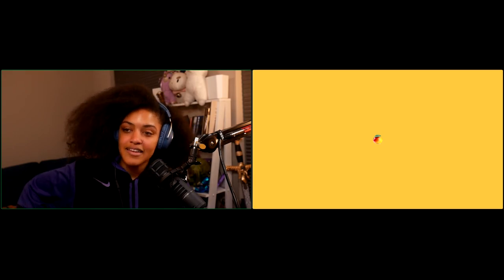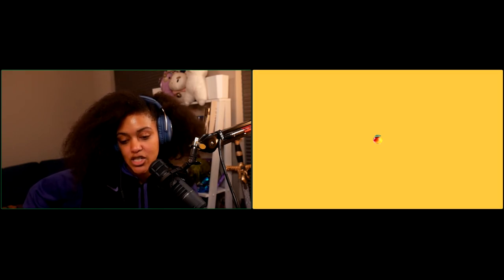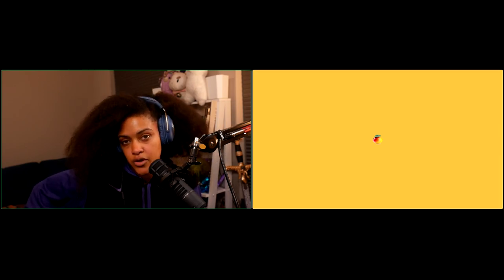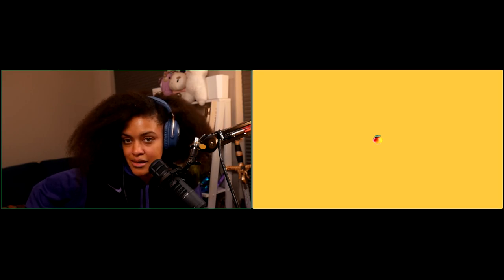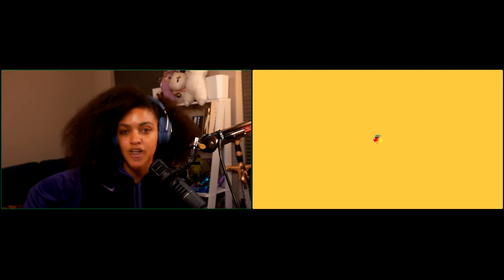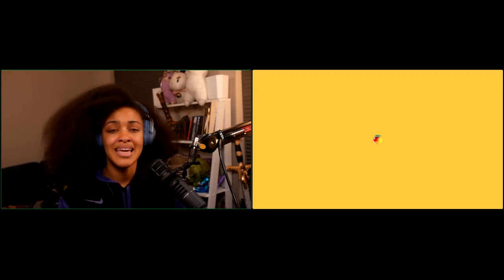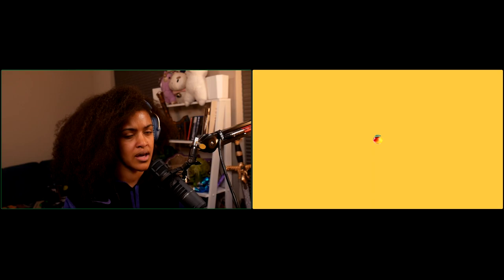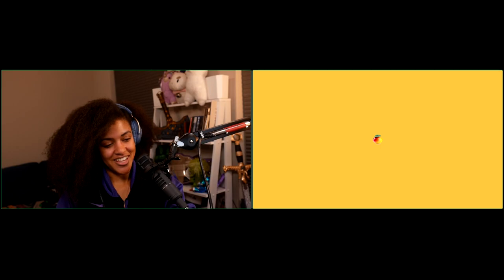Vinland Saga Season 2, Succession, and Angela Bassett | The Download Podcast - Episode 2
WHEW We're behind but finally here's the video for March 2023! We did a lot on our end from SXSW, starting a new job, and more. And outside of stuff with us, we HAD to dive into Vinland Saga Season 2, Succession, Angela Basset, and a whole bunch of Creator News!

And YES my camera broke near the end of the episode so don't worry!

Generally, we're gonna hit on all aspects of ChelseaBytes (tech, anime, movies, geek news, etc.) with these episodes, but for now here's a sample! Pls pls pls let me know how you liked the video as this is going to be a long process of improvement for us. We don't even have a proper thumbnail or intro yet! All that will come later.

TIMELINE

00:00:00 - Introduction
00:05:10 - Games of March!
00:07:05 - Let's talk Anime
00:17:57 - What TV Shows are out??
00:23:55 - Movies aren't hitting?
00:27:27 - News & Drama in the Creator Space!
00:38:01 - Outro